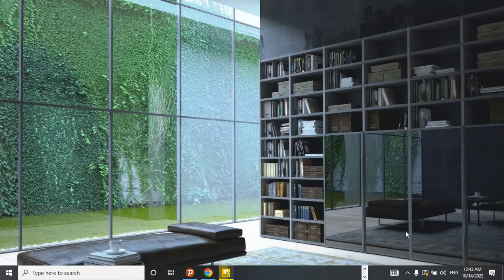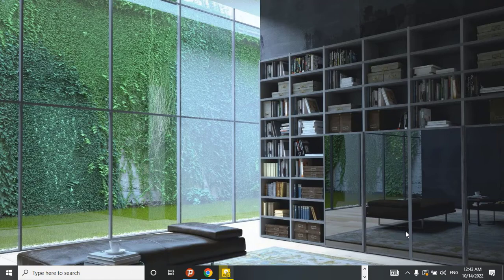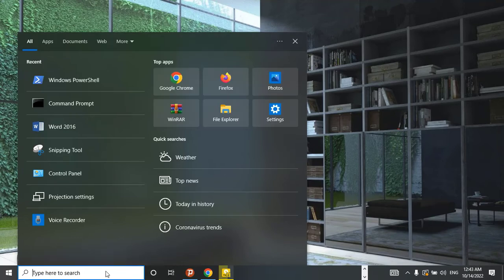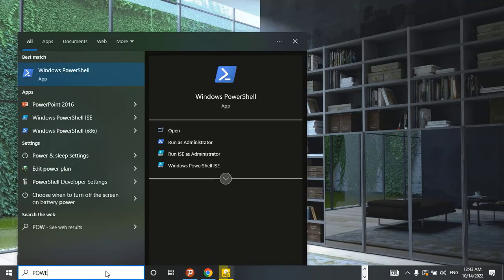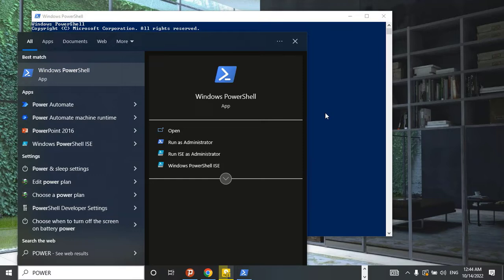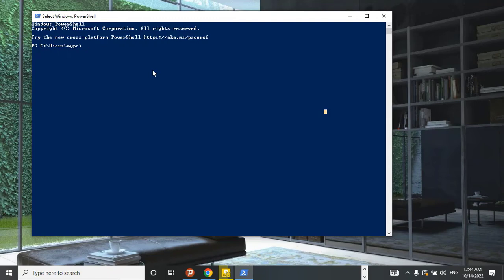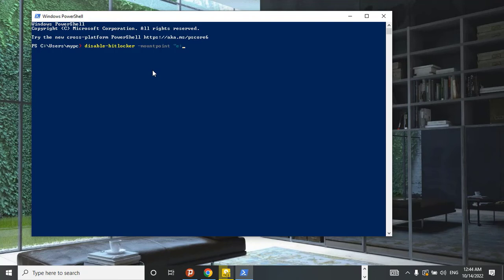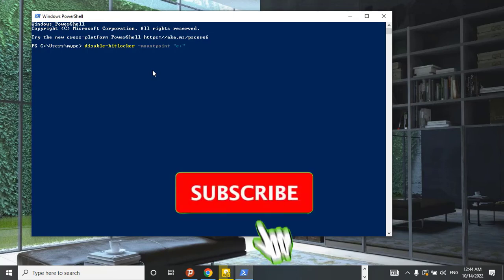how remove bit locker in windows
remove bit locker in win 10